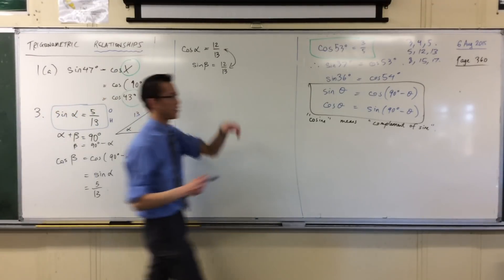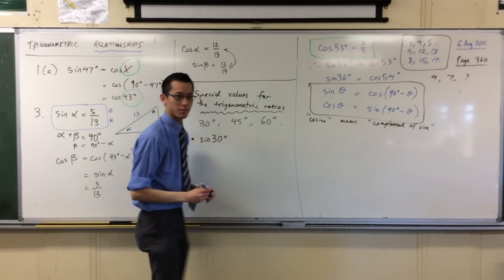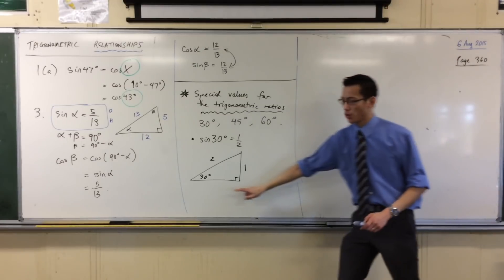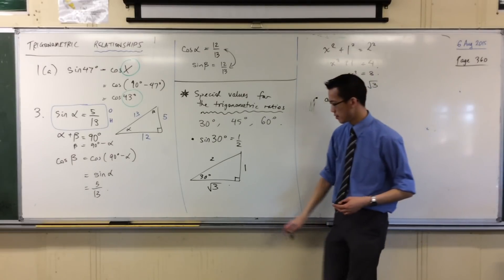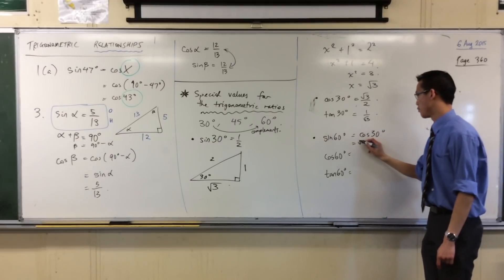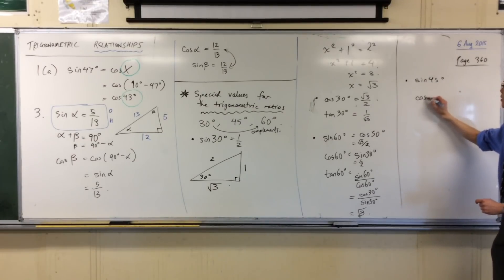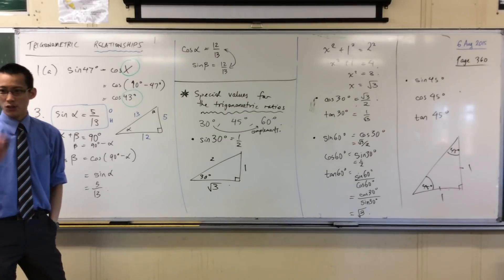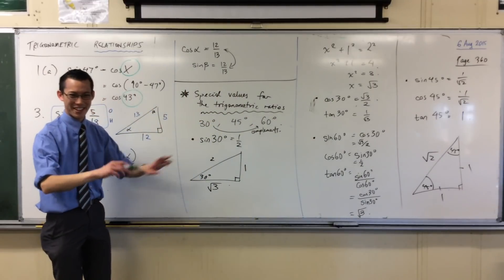Exact Values for Trigonometric Ratios